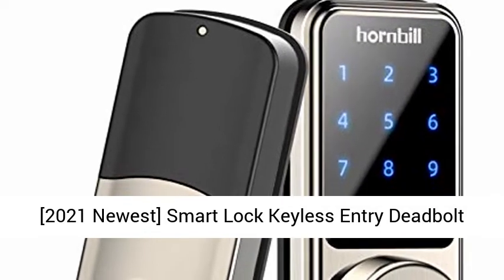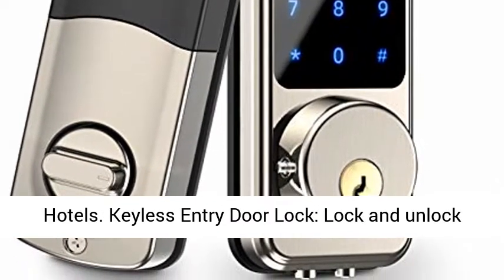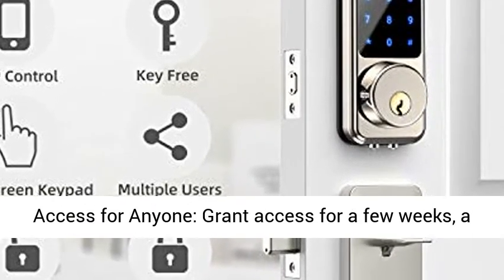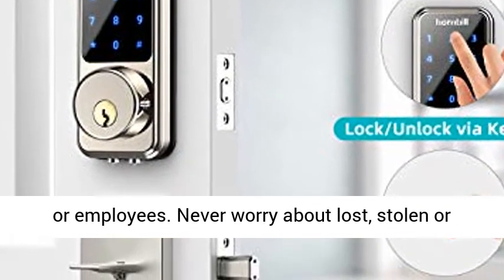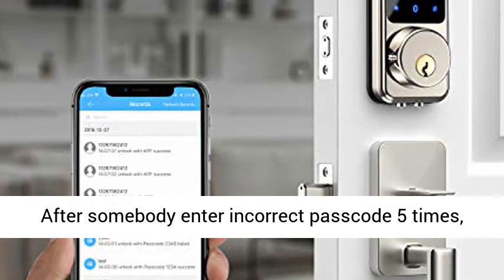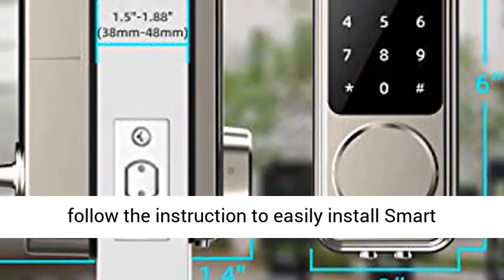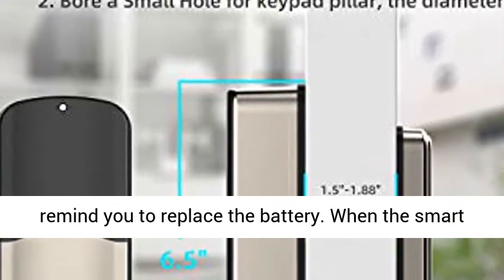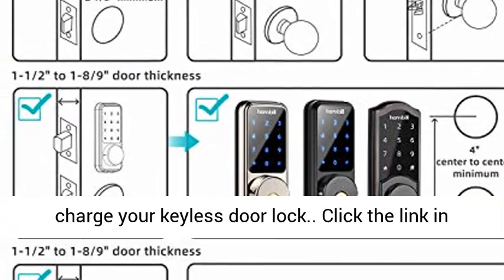2021 Newest Smart Lock Keyless Entry Deadbolt Door Locks, Digital Electronic Bluetooth Deadbolt Door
[2021 Newest] Smart Lock Keyless Entry Deadbolt Door Locks, Digital Electronic Bluetooth Deadbolt Door Lock with Keypad, Smart Locks Front Door Works with APP, Code and eKey Auto Lock for Homes Hotels Voice Control: Add a hornbill Wi-Fi Bridge (sold separately) to remotely unlock and monitor, your door as well to work with Alexa to enable Voice Control.
Longer Lifespan & More Reliable: Both the front and back panel of this Smart Digital Door Locks are made of Zinc Alloy, Anti-impact & suitable for harsh environments. (Waterproof Level: IP65; Operating Temp Range: -20℃～50℃)
Keyless Entry Door Lock: Lock and unlock with Smartphone, Keypad, and Mechanical Key. Control keyless access and keep track of who comes and goes, all from your phone. You’ll have comfort in knowing your door’s status.
Control Access for Anyone: Grant access for a few weeks, a few hours, a few minutes, and revoke them again whenever you need to. It’s up to you. Give a temporary codes to guests, visitors, housekeepers or employees. Never worry about lost, stolen or copied keys again.
Keeping Your Home Safe: Locks automatically as you leave. Smart Lock Front Door set out to provide extra home security with auto lock (5-120s, Customize) to keep your house safe. After somebody enter incorrect passcode 5 times, this smart lock will be automatically locked for 5 minute.
Simple DIY Installation: Install in about 30 minutes with a screwdriver and a drill, and follow the instruction to easily install Smart Door Locks. Compatible with exterior wooden doors where keyed entry & Fits most standard residential wooden door (the door thickness of 1.49 inch to 1.88 inch).
Smart Reminder: Smart Lock or APP will remind you to replace the battery. When the smart lock keyless lock in low battery, Smart Locks will alarm, or you can check the battery level in the APP. You can use a 9V battery to temporarily charge your keyless door lock."